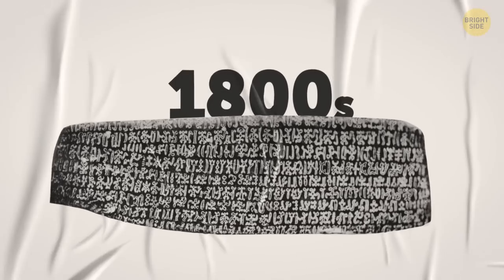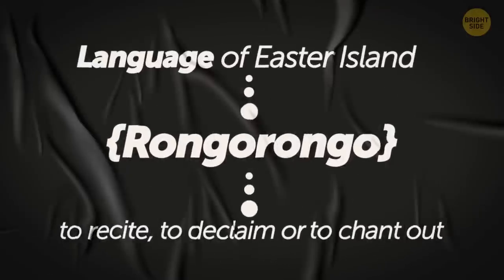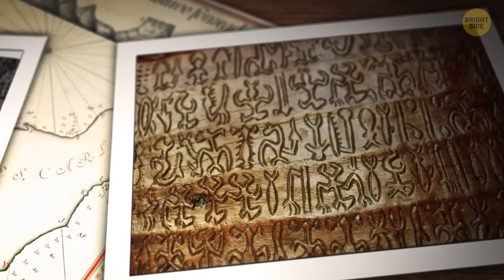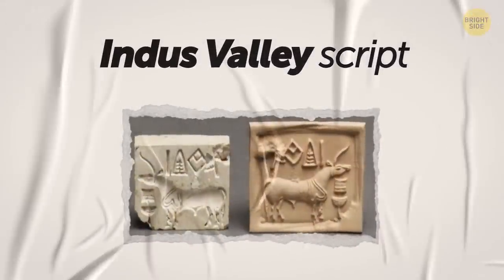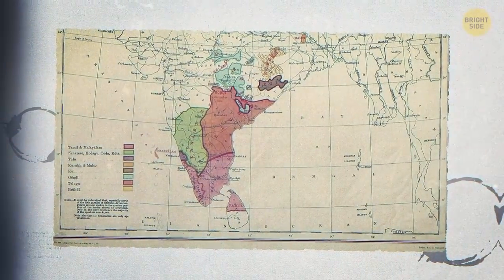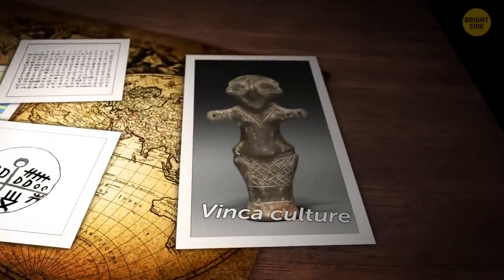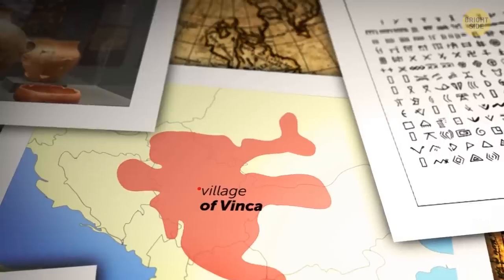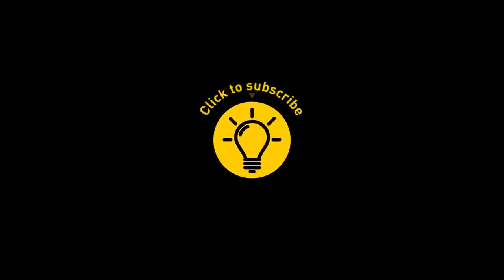Mysterious Script That No One Can Decipher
Back in the 1800s, a bunch of super old artifacts with some weird symbols on them were found on Easter Island. These symbols seem to be some kind of writing, but nobody's been able to figure out what they mean yet. Some scientists even think that if we crack the code, we might finally uncover the secrets behind the downfall of the ancient Easter Island society. Could it be a groundbreaking discovery for history? Will we ever decipher it?

Chauvet, Stéphen-Charles; on-line translation by Ann Altman (2004) [1935]:
Rongorongo C-a: Chauvet, Stéphen-Charles; translation by Ann M. Altman (2004) [1935] McLaughlin, Shawn , ed.,
Rongorongo B-v Aruku: Photograph from the Trocadero Museum / Chauvet, Stéphen-Charles; on-line translation by Ann Altman (2004) [1935],